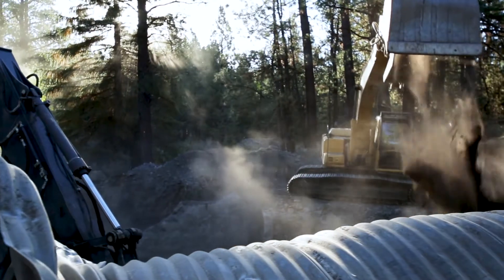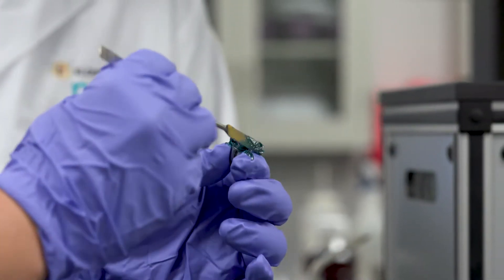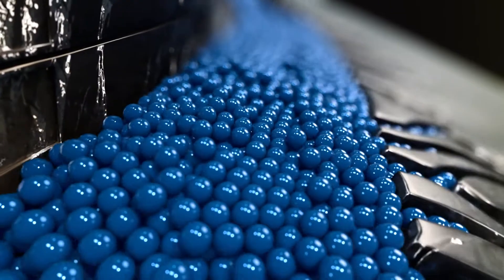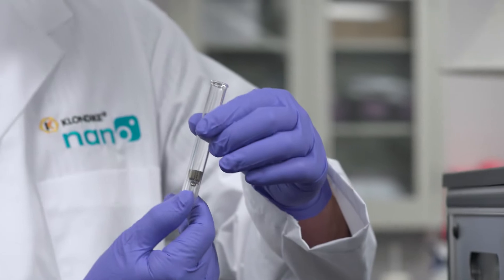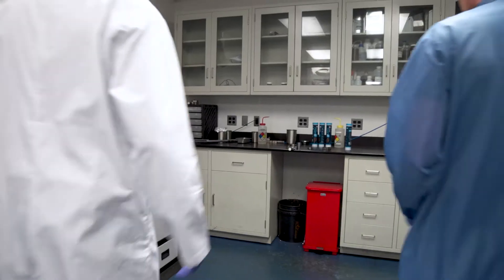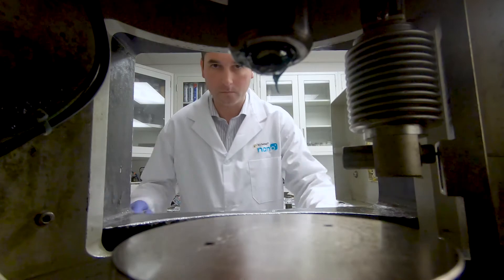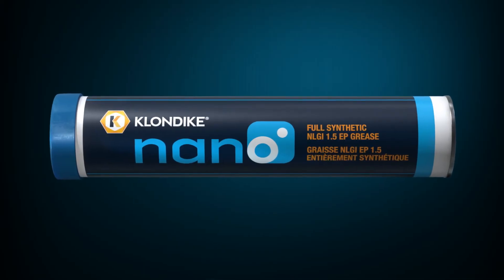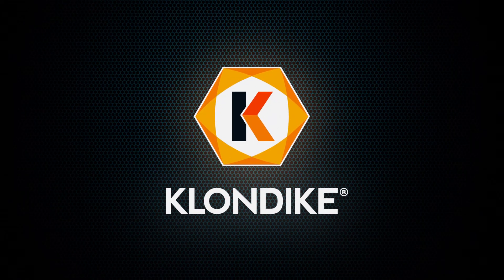KLONDIKE nano - Engineered with breakthrough nanotechnology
Meet the state-of-the-art lubricant that can reduce your equipment and component downtime by 45%.

Incorporating proprietary nanotechnology into a highly stable, PAO synthetic grease produces a highly innovative lubricant offering extreme temperature performance, maximum resistance to oxidation and metal wear, and ultimately supports a 45% reduction in equipment downtime. This is KLONDIKE nano. The first and only full synthetic nano grease in Canada.